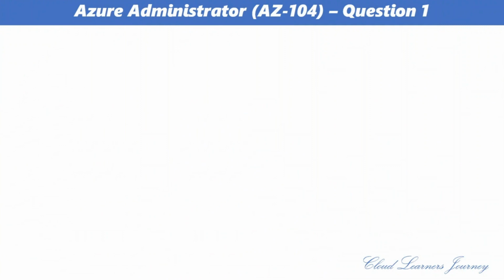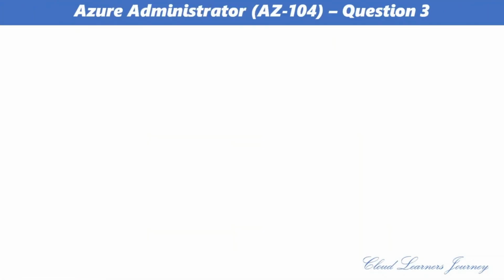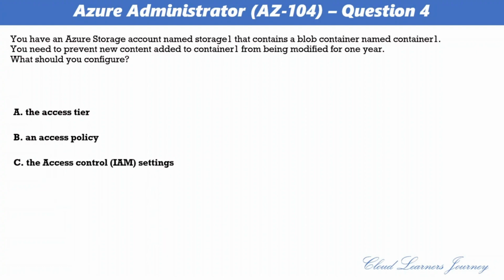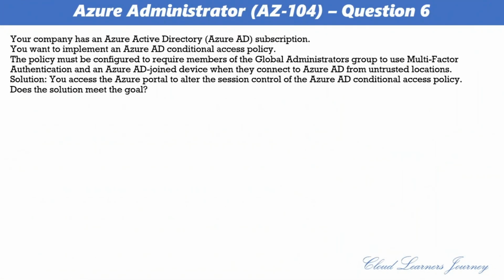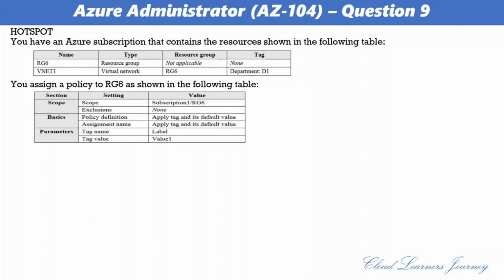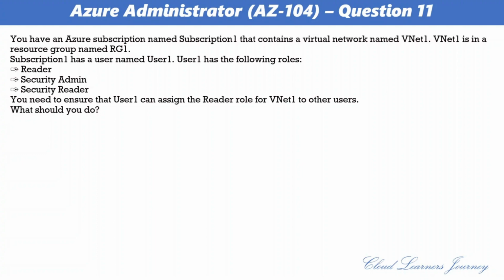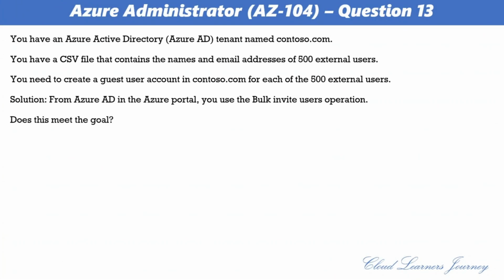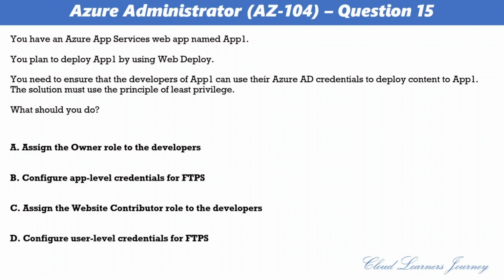Pass Microsoft Azure Administrator Exam on your First Attempt | AZ-104 Exam | Part 5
After watching the series of videos, you'll be able to pass the Microsoft AZ-104 Exam with ease! With this information, you'll be able to manage Azure resources, create and manage Azure Resource Groups, and more. So make sure to watch our video series and start preparing for the Microsoft AZ-104 Exam today!

If you're looking to get certified as a Microsoft Azure Administrator Associate, then this video series is for you. We're going to show you the real exam questions and explain exactly what you need to know to pass the AZ-104 exam. From understanding Azure resources to managing Azure subscriptions, resources, and access, as well as configuring and managing virtual networks, monitoring and backing up Azure resources, and managing Azure identities and governance, this video series is everything you need to get ready for the AZ-104 exam!